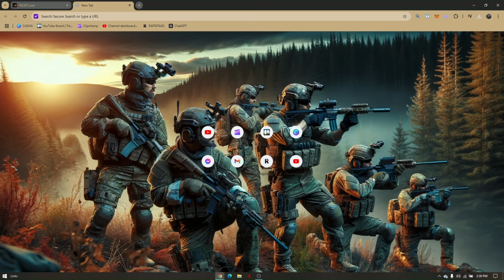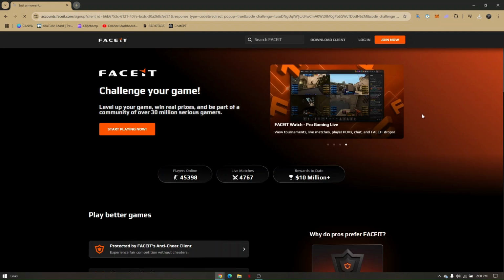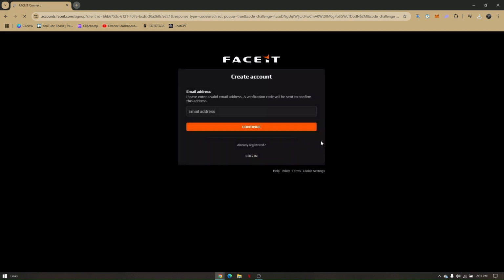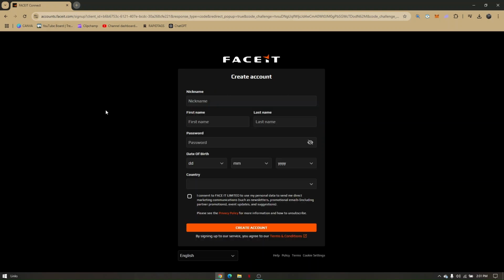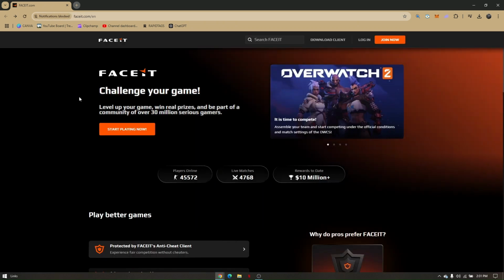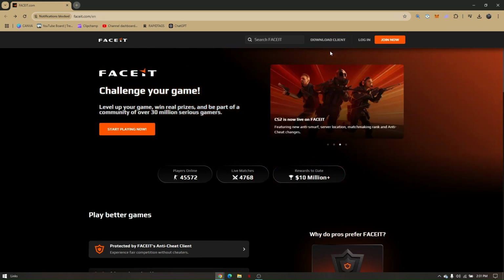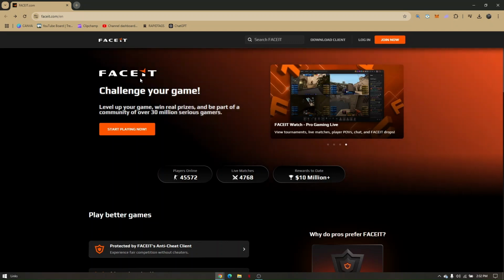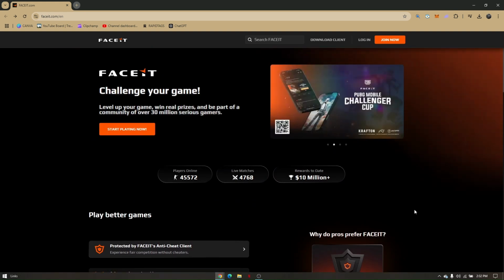HOW TO PLAY CS2 FACEIT 2026! (FULL GUIDE)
In this video, I am going to show you the full guide on how to play CS2 on FACEIT in 2026. If you're interested in taking your Counter-Strike 2 skills to the next level with competitive matchmaking, this step-by-step tutorial will help you set up and get started on FACEIT.

0:00 INTRO
0:05 PLAY CS2 FACEIT